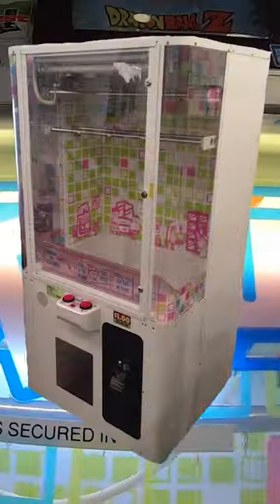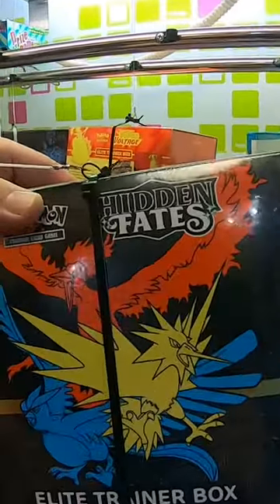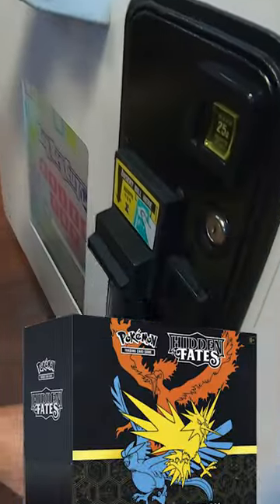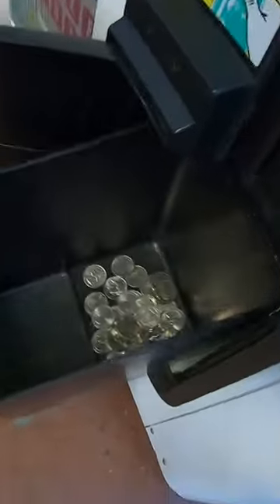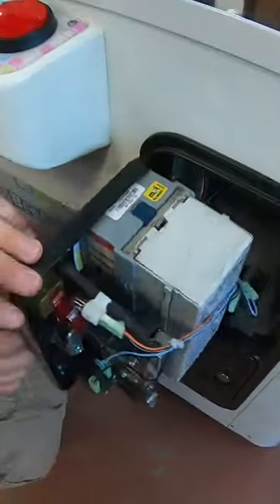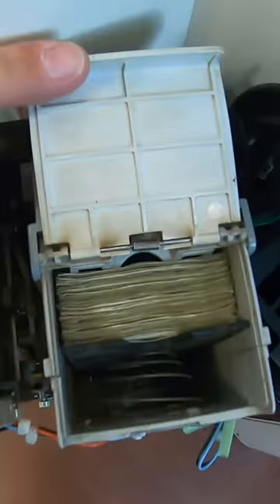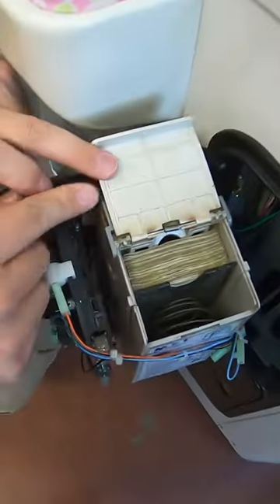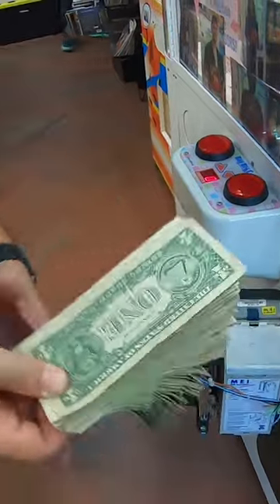Quick Money Collection From Our Barber Cut Arcade Machine!